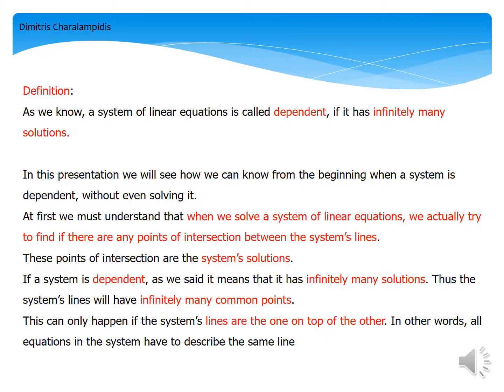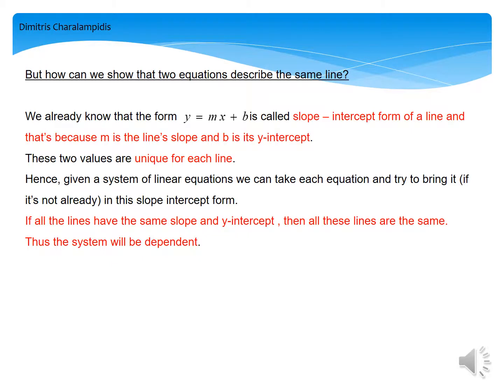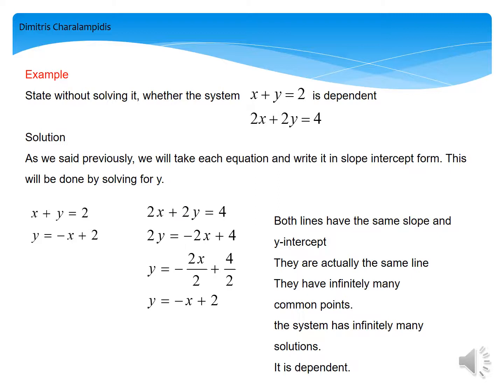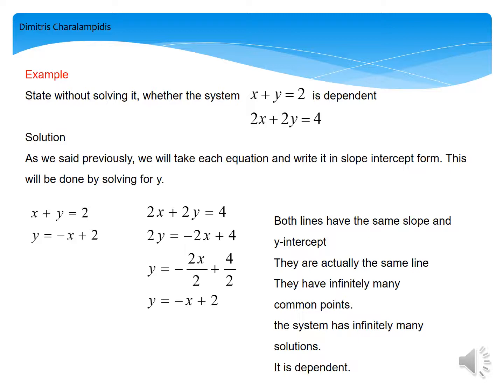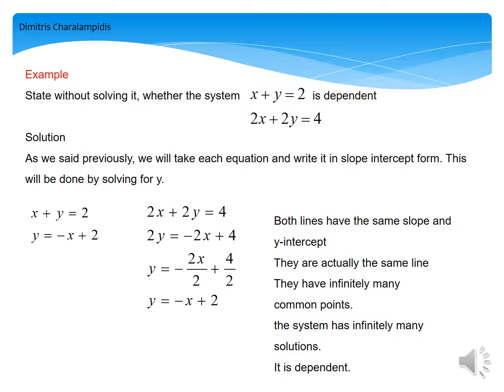Understanding dependent linear systems algebraically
In this presentation I explain a way of understanding whether a system of linear equations is dependent, without solving it.